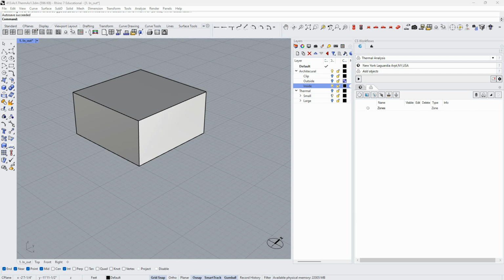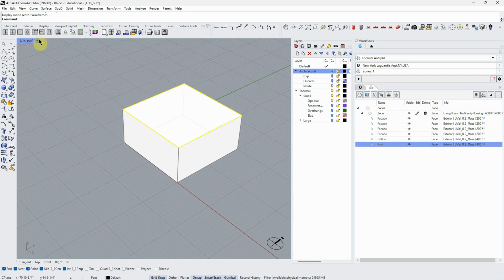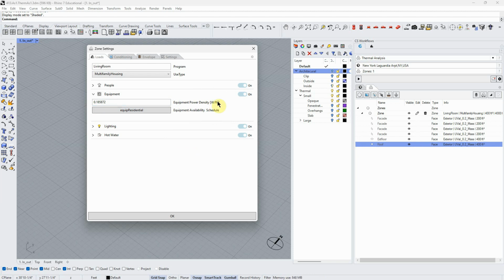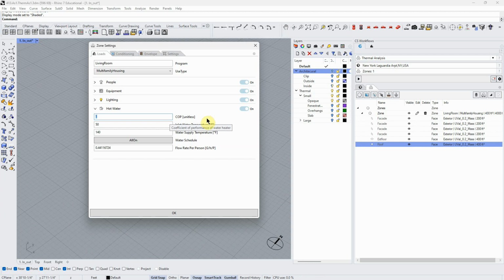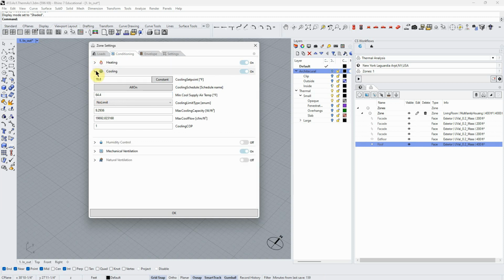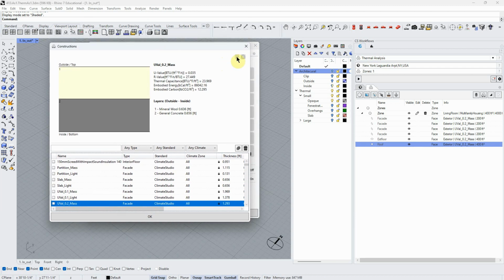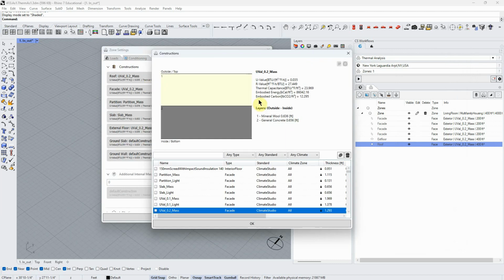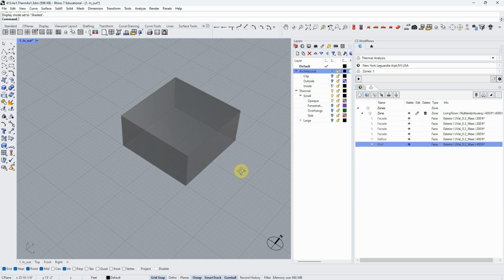A413.Thermal Simulation 1: Inputs